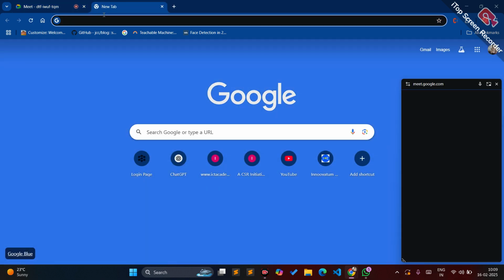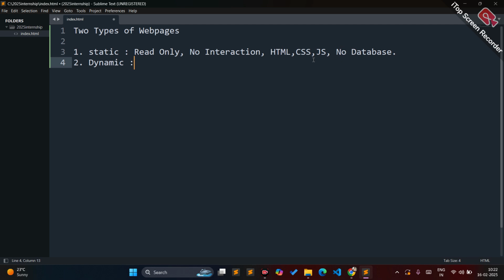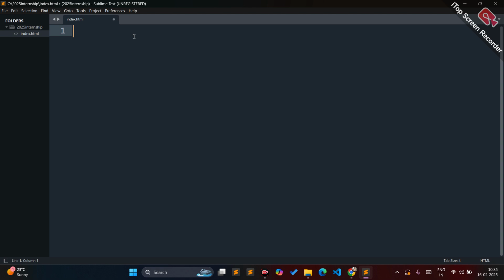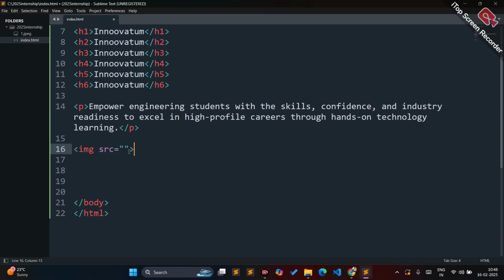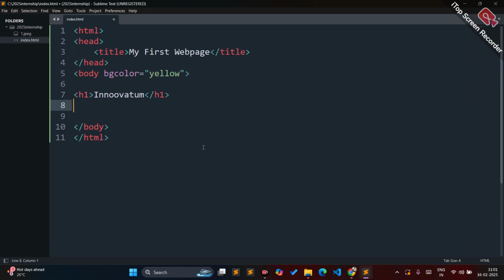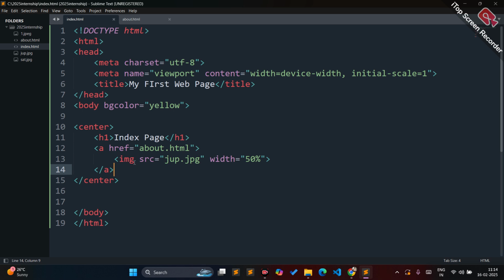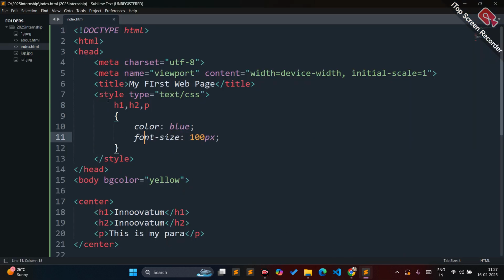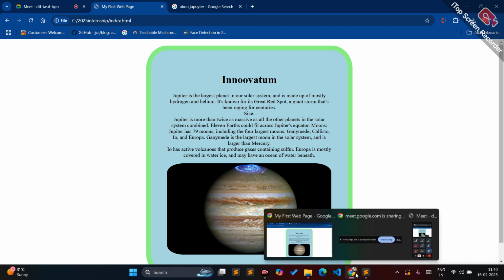Internship Day 1 Session Basics Of HTML and CSS